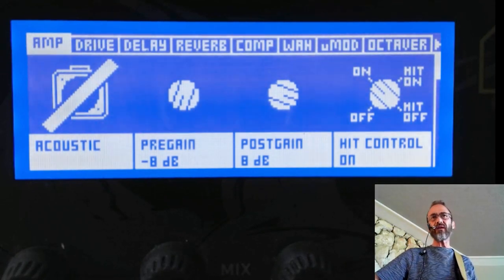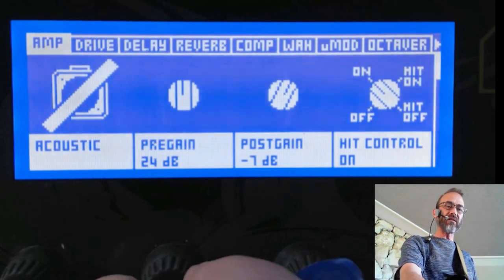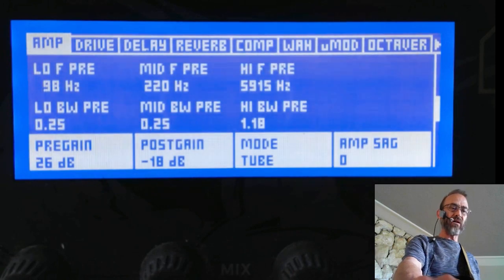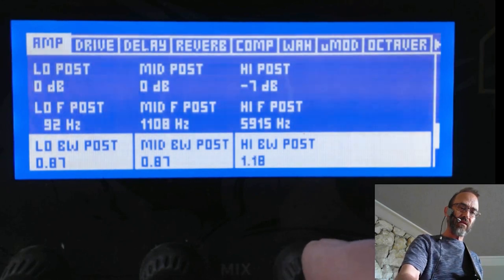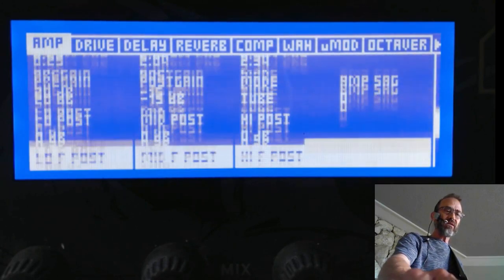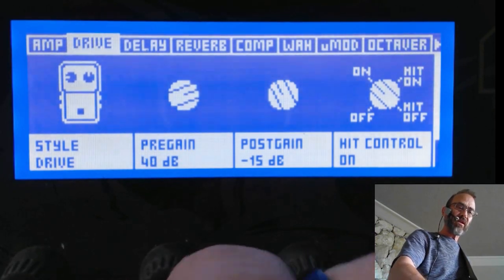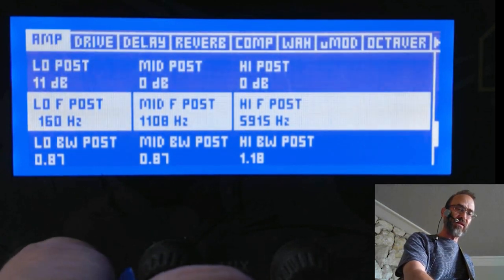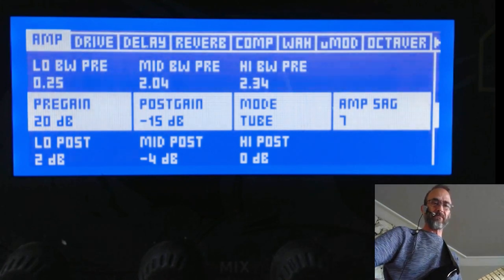Deep Dive: Amp Modeling with VoiceLive 3 and 3 Extreme (VL3/VL3X)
David Hilderman dives deep into Amp Modeling on TC Helicon's Voicelive 3 Extreme. Enjoy this 20-minute detail-oriented video about amp modeling and amp modeling parameters within VL3X.

Still have questions? Let us know what else you'd like to learn about in the comments.

Looking for something specific? Check out this annotated list of topics below to jump to any part of the video!

00:00
Intro
 01:19
Amp Modeling Screen
01:24
Amp Model Sample
02:14
All Parameters
02:29
 Architecture of the virtual amp
 03:12
Pre-Gain / Post-Gain
04:21
Speaker Simulation
06:48
Equalizer Demo
14:10
Speaker Bandwidth
14:51
Amp Sag
15:48
 Drive Gain
16:52
Reverb
17:42
Custom Tone - EQ, TUBE MODEL, SPEAKER SIMULATION
18:51
Post EQ
21:12
Final Tone
22:17
Tube vs Transistor Modeling

FOLLOW TC HELICON

WE EMPOWER YOUR VOICE, YOU INSPIRE THE WORLD

TC HELICON is the only pro audio company that is 100% dedicated to the performance needs of singers. Based in Victoria, Canada, our company is known worldwide for its team of musicians and developers who spend every moment of their working lives listening, talking, singing and interacting with singers and those who share the passion for the singing voice. We are a dedicated group of specialists convinced that the voice is the most beautiful instrument in the world. With a range of innovative products, we inspire, respect and empower modern vocalists.